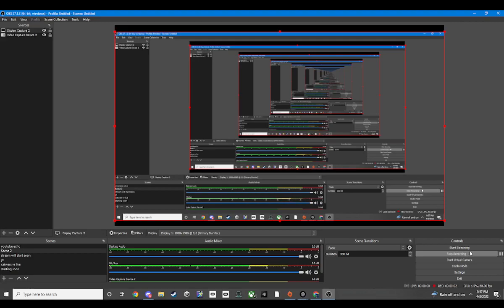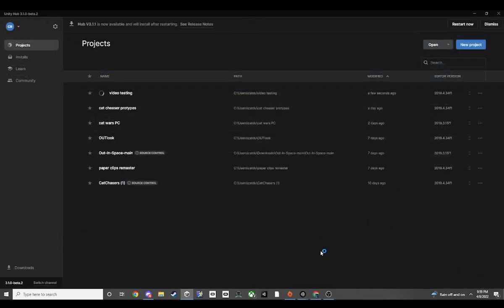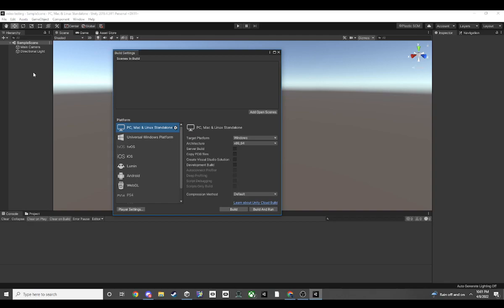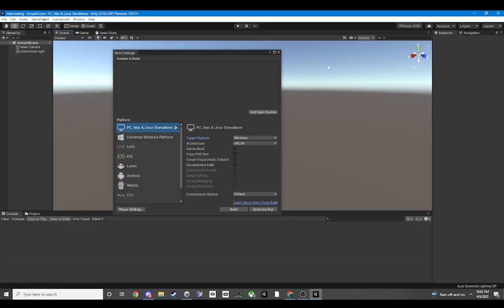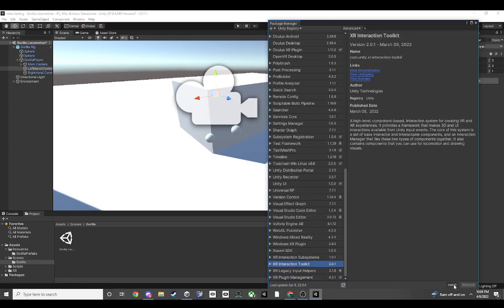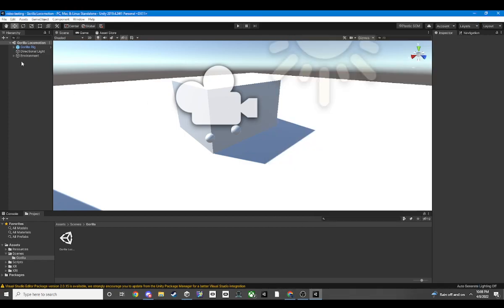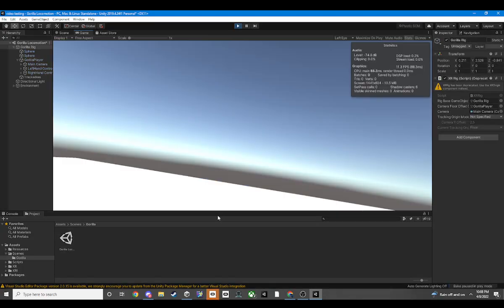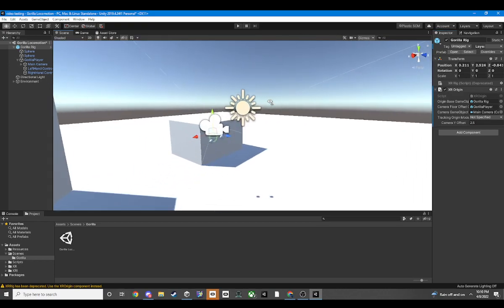how to set up the gorilla tag rig in unity in 10 mins unity